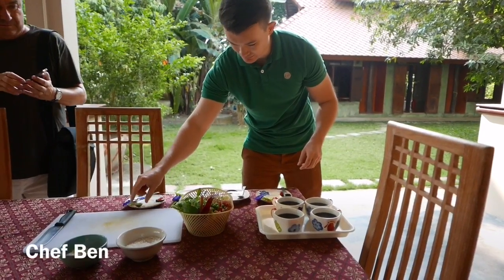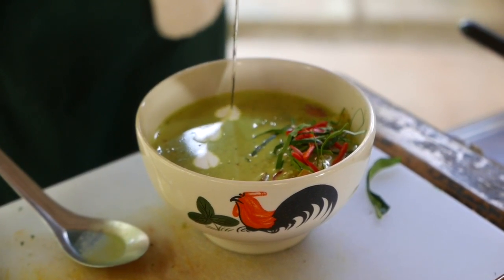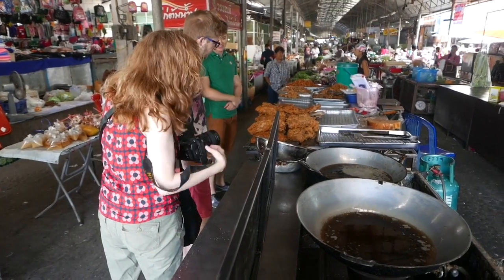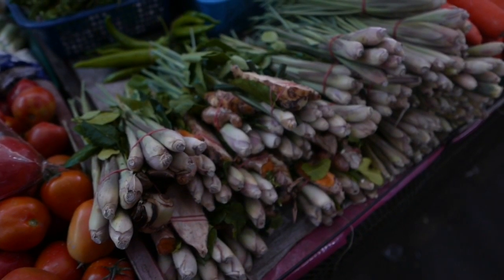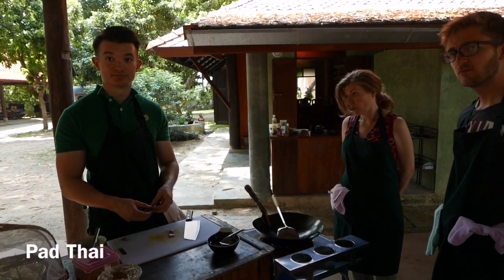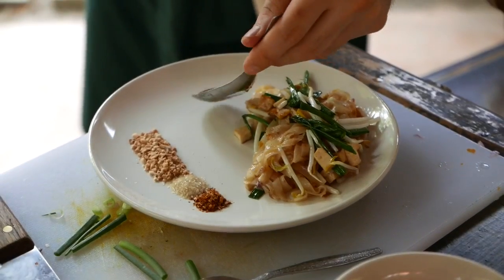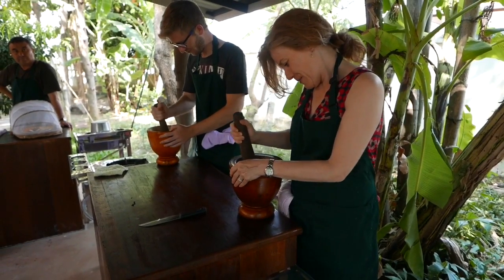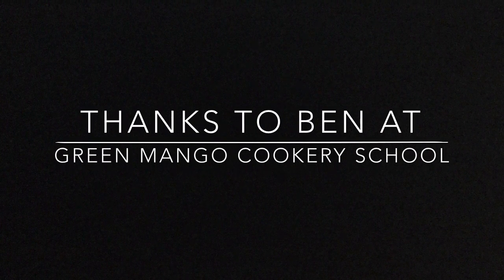Green Mango Cookery School class in Chiang Mai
13 minute overview of the full day class on Thai cooking at the Green Mango Cookery School in Chiang Mai.   Highly recommend this class!